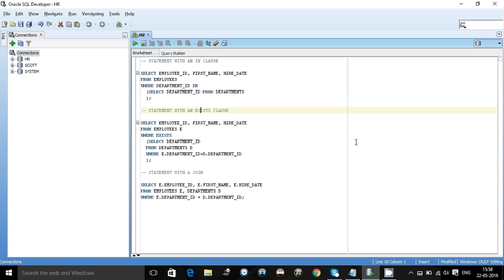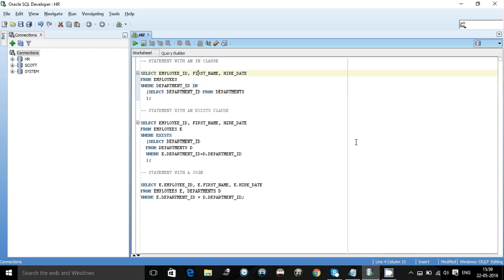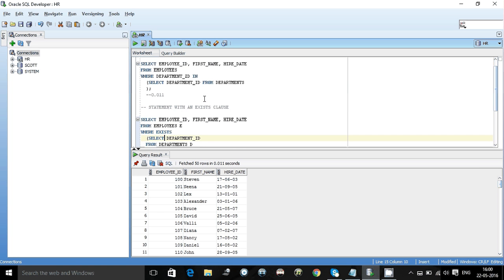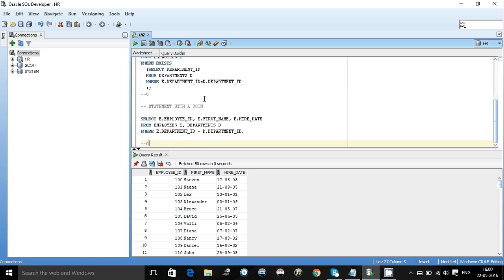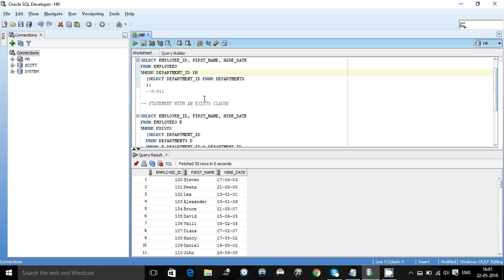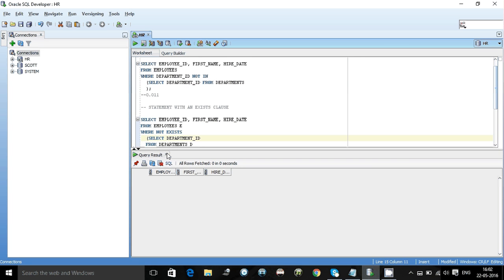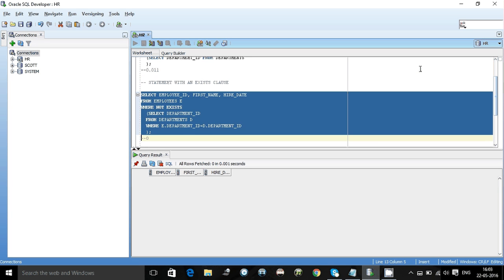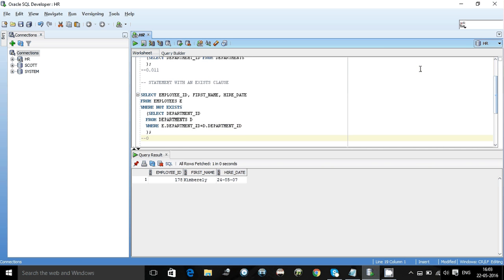IN VS EXISTS VS JOIN, performance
This video demonstrates the performance effects of using an exists clause instead of an IN clause, also it shows how we can update a simple sub query having an IN clause with an EXISTS or JOIN statement. It also shows that joining would consider the null data, where as an IN clause would neglect null values.